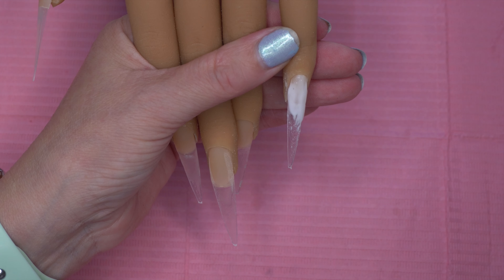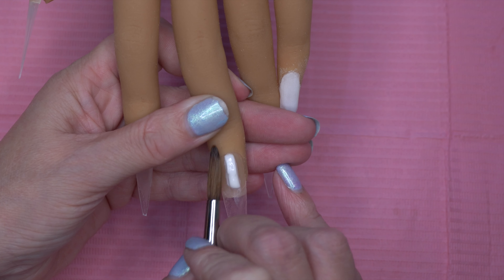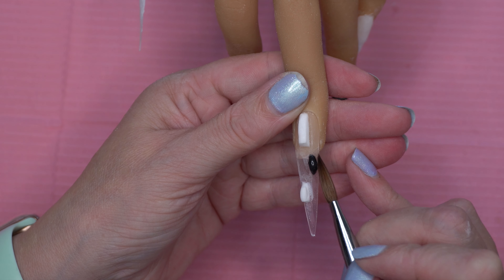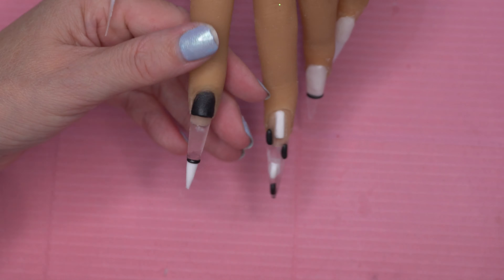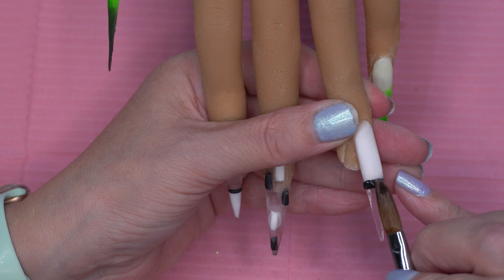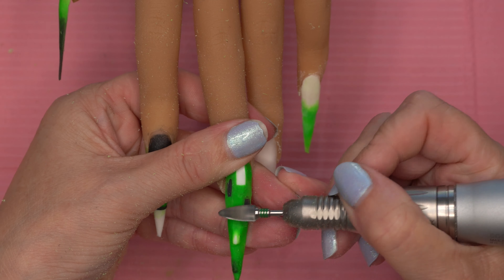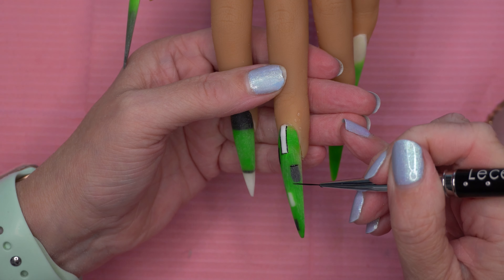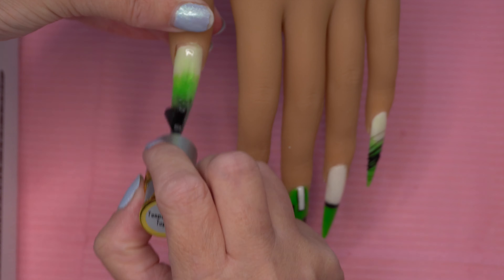Green and Black acrylic blocking nails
DIZZY10

SBD London -             DIZZY5
Glitter Planet -            DIZZY10
Air style art -               GETOFF10%TIKTOKAS (£10-£50
                                     GETOFF15%TIKTOKAS (£51+)
GLITTERBELS -           CHARLI
Sparkle supplies UK - BMB15